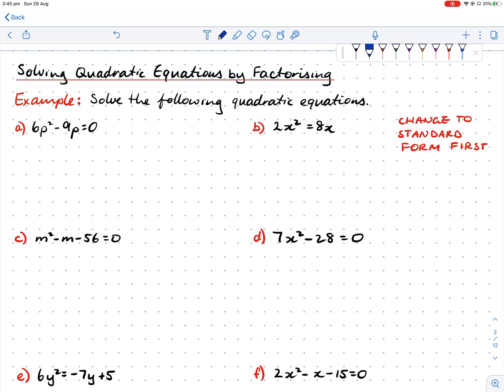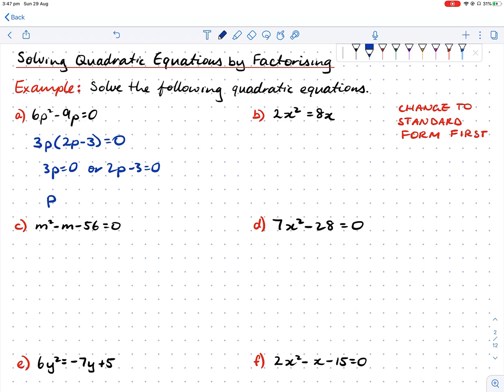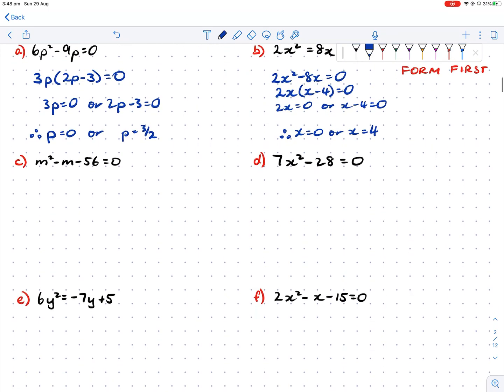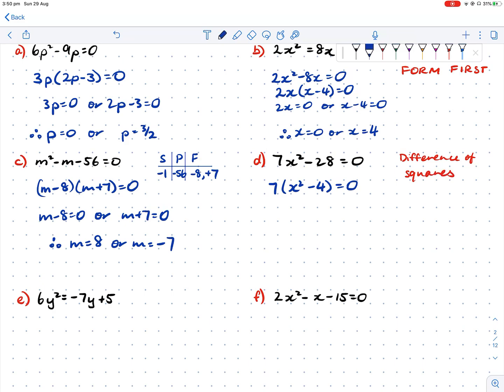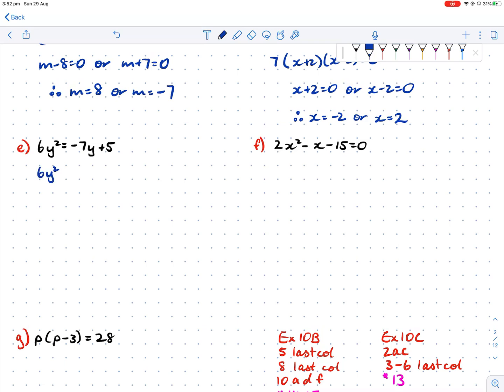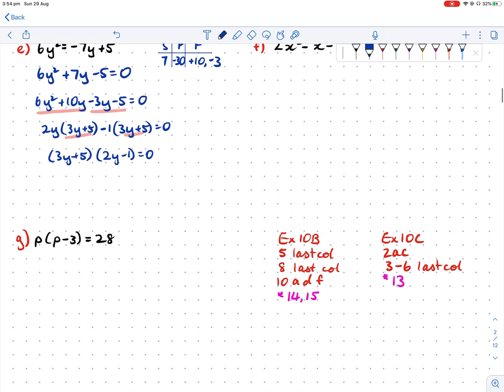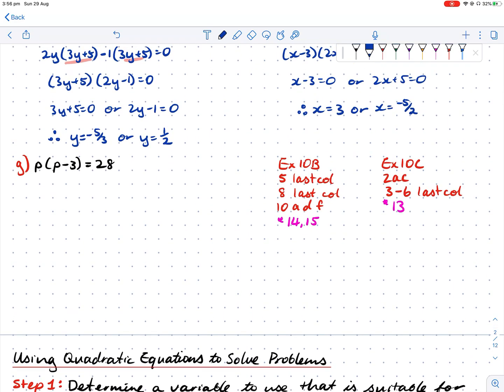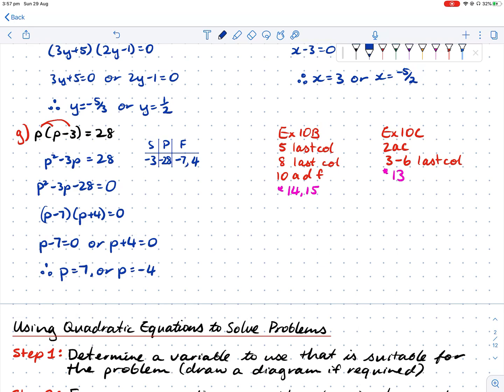Ex 10BC Solving Quadratic Equations by Factoring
Exercise 10B
Q5 (last column), 8 (last column), 10adf
*Q14, 15

Exercise 10C
Q2ac, 3-6(last column)
*Q13